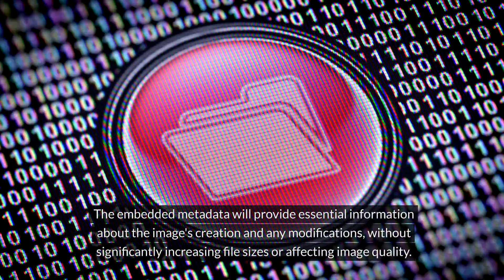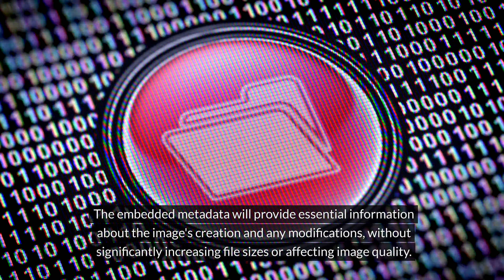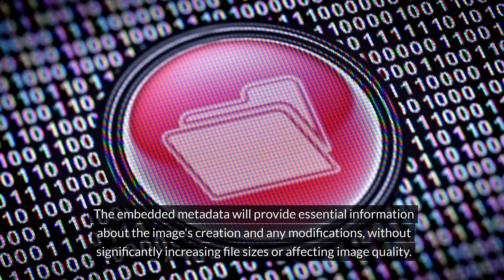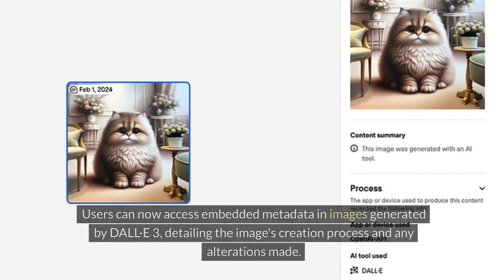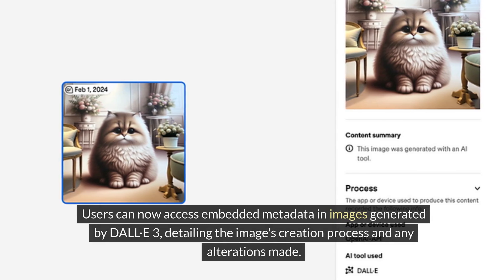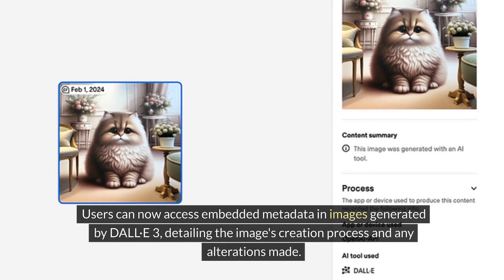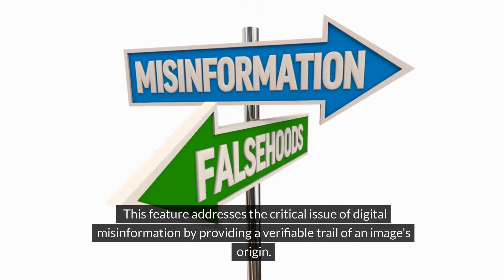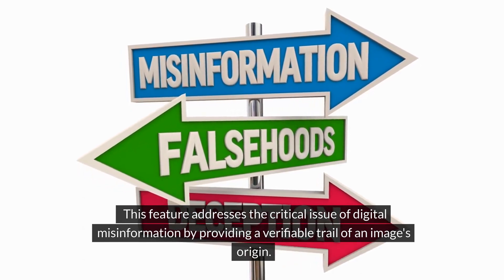OpenAI Integrates C2PA in DALL·E 3 to Enhance Image Authenticity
OpenAI announces the integration of the Coalition for Content Provenance and Authenticity (C2PA) standard into DALL·E 3, a significant step forward in ensuring the credibility of digital images. Starting February 12, this new feature will enable users to verify the origin and authenticity of images generated by DALL·E 3, addressing growing concerns over digital misinformation.

The introduction of C2PA metadata in DALL·E 3 images marks a pivotal advancement in the fight against the spread of manipulated media online. With misinformation and digital manipulation on the rise, establishing trust in digital content has become a critical challenge. The C2PA standard, developed by a coalition including major tech companies, aims to provide a robust framework for digital content authentication. OpenAI's adoption of this standard in DALL·E 3 underscores the organization's commitment to responsible AI development and the promotion of digital trustworthiness.

This initiative reflects a broader industry effort to ensure that consumers can identify the source and verify the integrity of the content they encounter online. The embedded metadata will provide essential information about the image's creation and any modifications, without significantly increasing file sizes or affecting image quality.

The integration of the C2PA standard in DALL·E 3 enables a new layer of transparency and trust in digital imagery. Users can now access embedded metadata in images generated by DALL·E 3, detailing the image's creation process and any alterations made. This feature addresses the critical issue of digital misinformation by providing a verifiable trail of an image's origin.

"Implementing C2PA in DALL·E 3 represents our commitment to ethical AI use and the fight against misinformation," stated an OpenAI spokesperson. "By enabling users to verify the authenticity of images, we're taking a significant step towards a more trustworthy digital ecosystem."

The adoption of C2PA by OpenAI is part of a broader movement among tech companies to enhance digital content's credibility. This standard allows for a consistent approach to content provenance across different types of media, potentially setting a new industry standard for content authenticity.

The integration of the C2PA standard into DALL·E 3 by OpenAI marks a significant milestone in the pursuit of digital authenticity. As this technology becomes available to users, it represents a hopeful step towards mitigating the spread of misinformation and enhancing trust in digital content. Future developments and industry adoption of similar standards will be crucial in shaping a more reliable digital landscape.